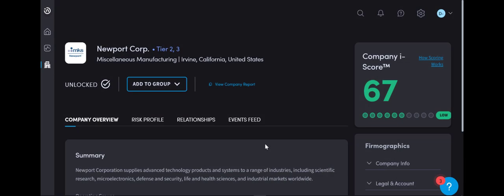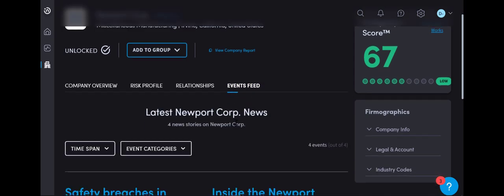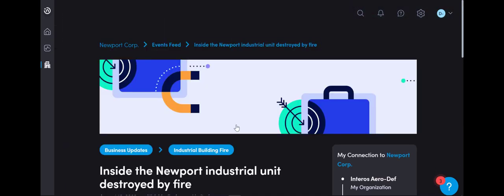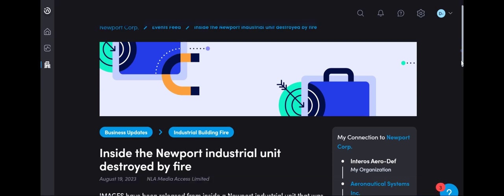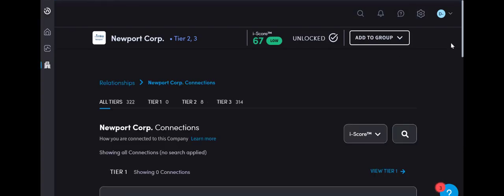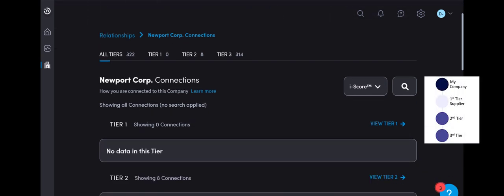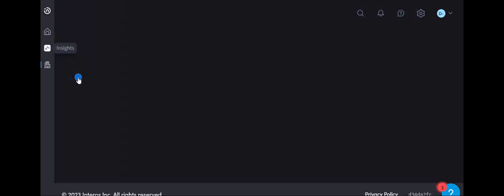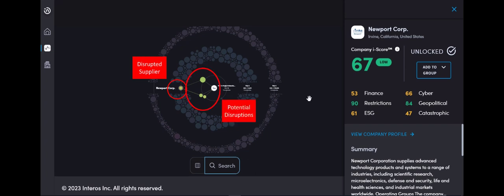Take Control of Risk for Competitive Advantage:Production Disruption Tutorial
Explore how Interos can move you ahead multi-tier disruptions in our short tutorial. Be part of the 10% who are well-informed and create valuable time to mitigate repercussions.